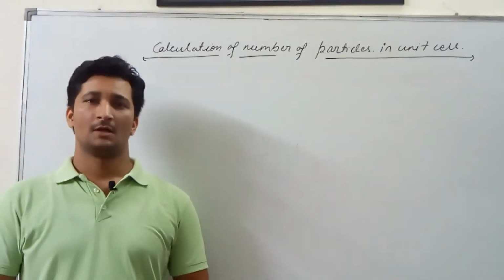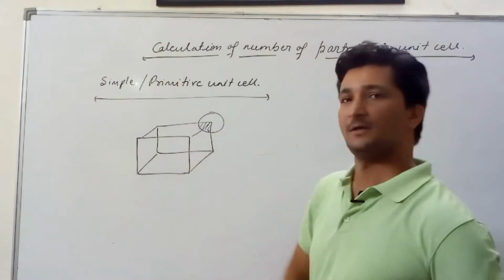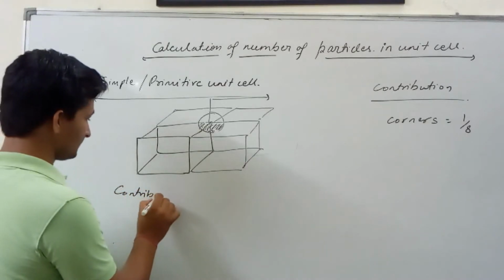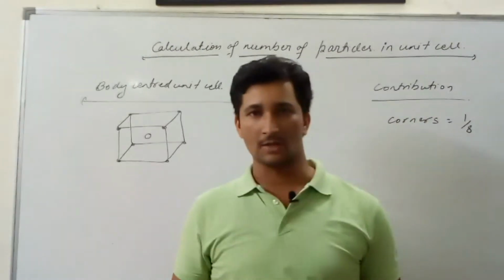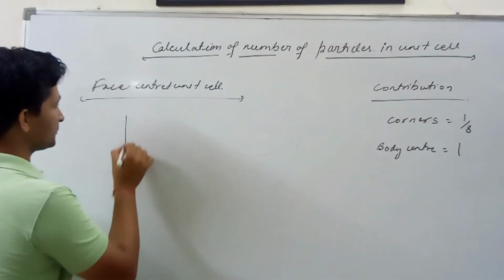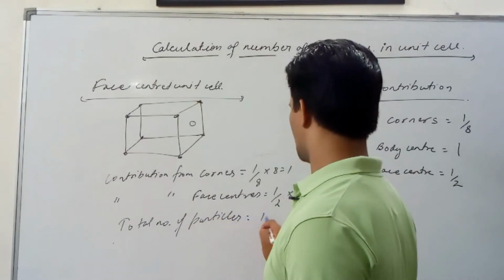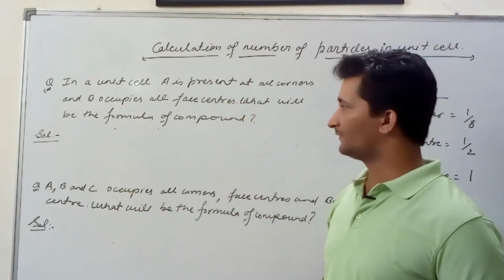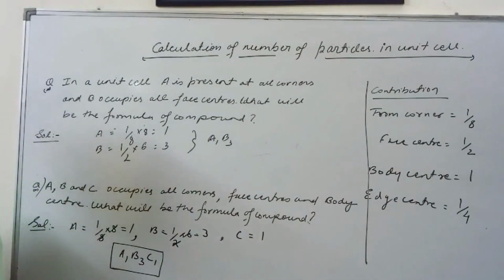NUMBER OF PARTICLES IN UNIT CELL